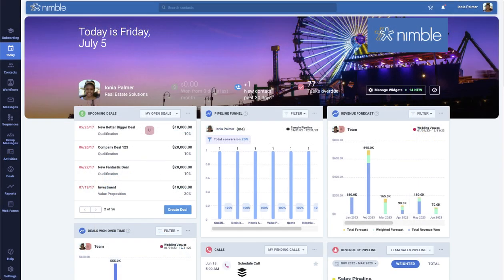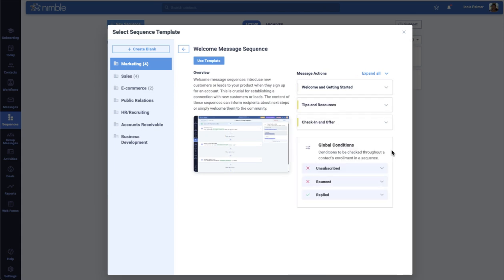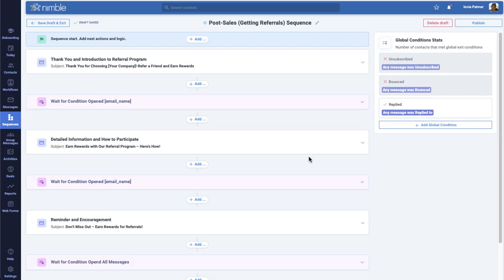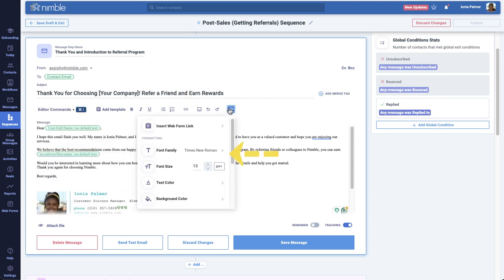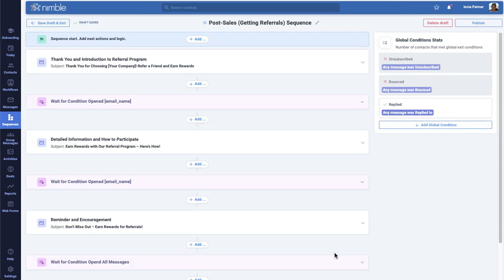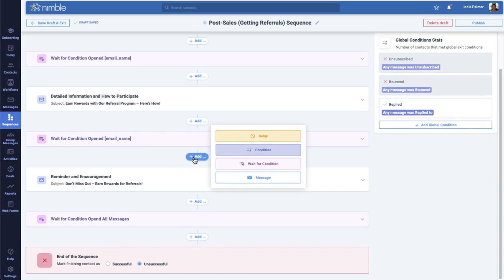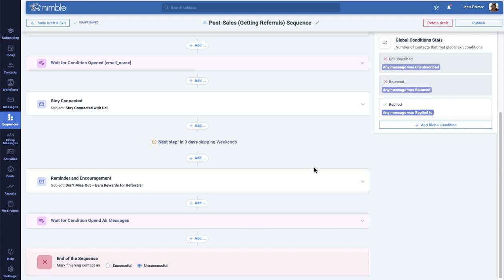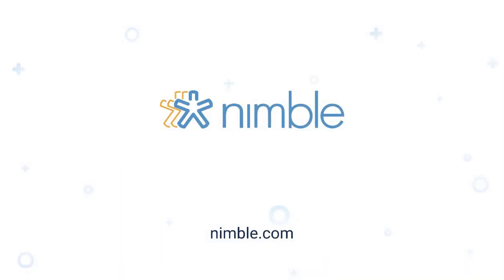How to Use Email Sequence Templates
In today's fast-paced business environment, efficiency and ease of use are paramount. Nimble's email sequence templates are designed to save you time and streamline your communication efforts quickly.

These templates are not only easy to use but also highly customizable, allowing you to tailor them to your specific needs effortlessly. Whether you are in marketing, sales, customer service, or any other department, these industry-specific templates are relevant and beneficial for all industries and business professions.

From welcoming new signups to nurturing leads, our email sequence templates provide a versatile tool that any team member can utilize to enhance their workflow and improve engagement.